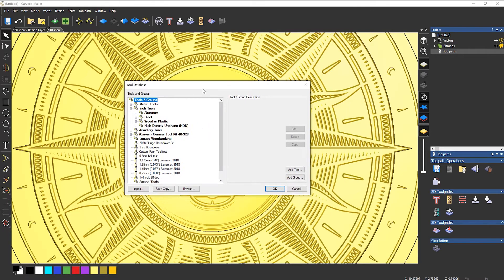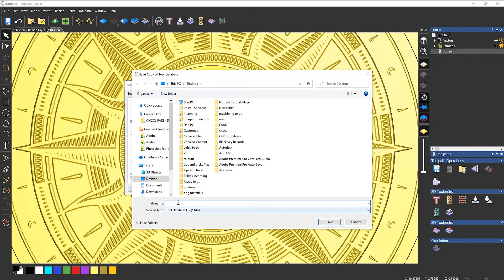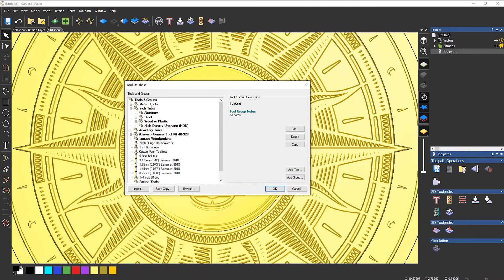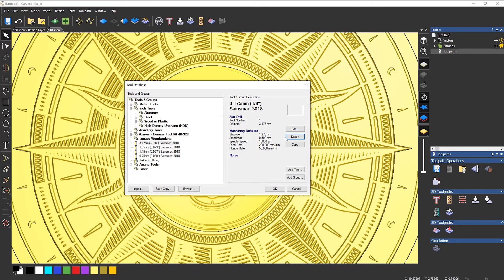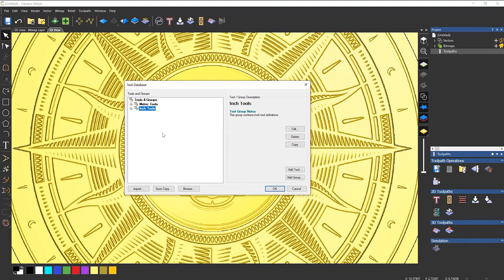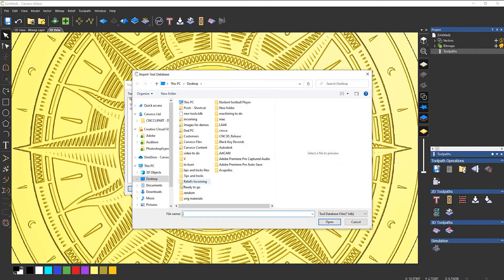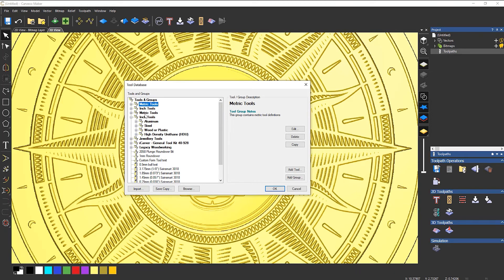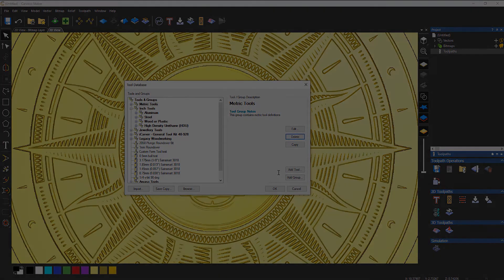Tips and Tricks: Backing Up the Tool Database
We recommend everyone saves copies of their work and their toolpaths, as otherwise if your file is corrupted, lost or accidentally deleted, you have a back-up to go to. With this handy tutorial, we prevent you from losing all your saved tools so far, saving you time in inputting them all over again if they're ever lost. We take you through how to access the tool database, saving a copy of our tools, deleting them and then importing them back in. If you haven't already, take a few seconds to save your tools now, to avoid any potential annoyances!

Bookmarks:
00:00 - Introduction
00:26 - Tool Database
00:35 - Save Copy
01:54 - Importing Saved Tools